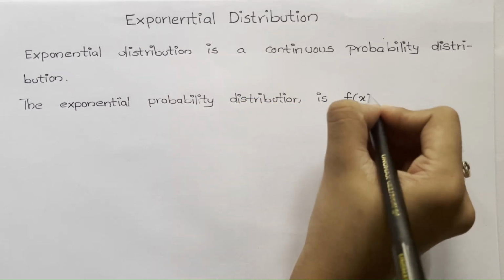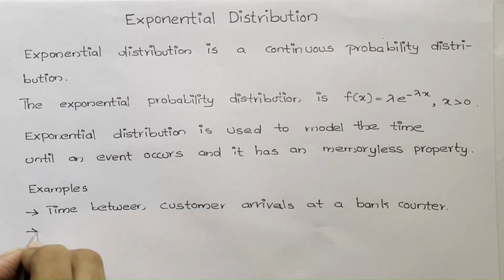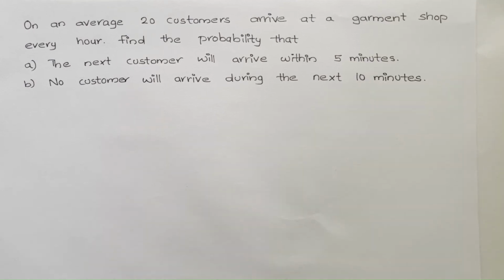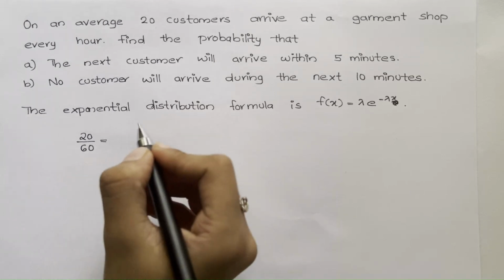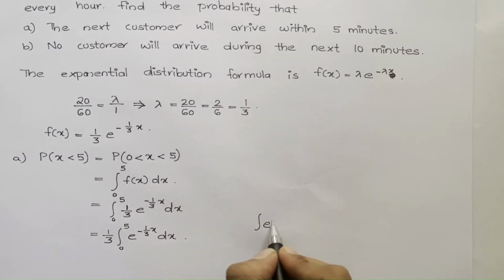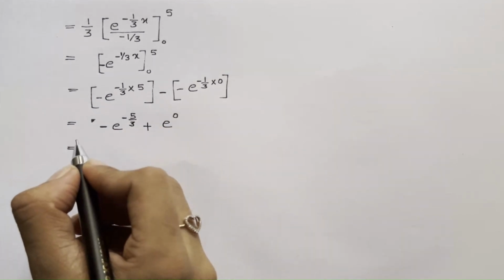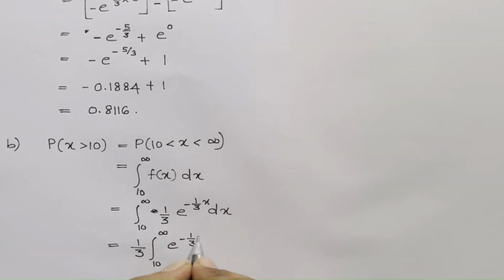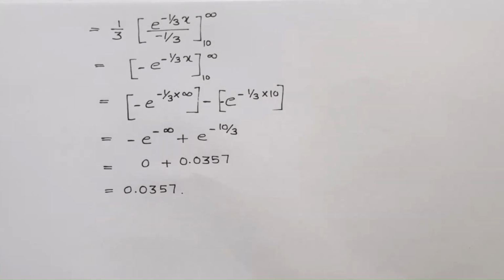Exponential distribution explanation with example.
Question: On average 20 customers arrive at a garment shop every hour .
Find the probability that,
The next customer will arrive within five minutes?
No customer will arrive during the next ten minutes?